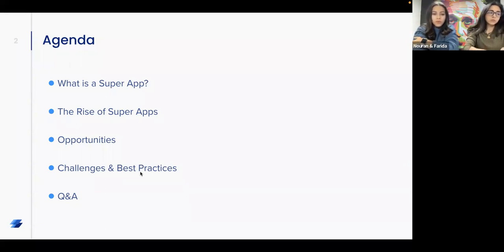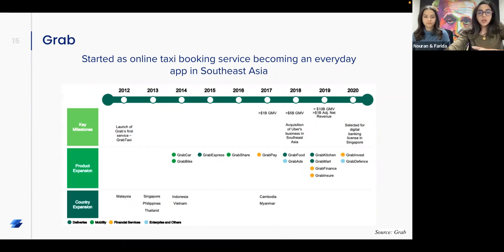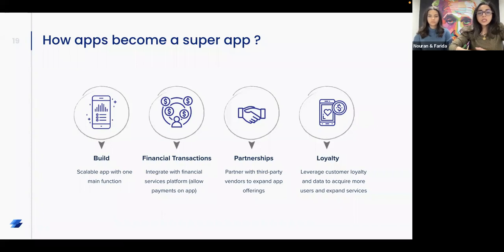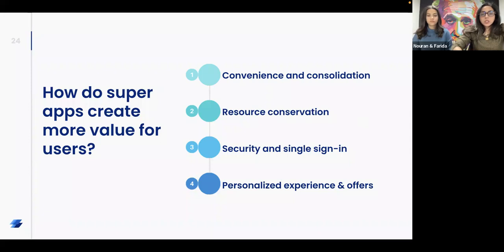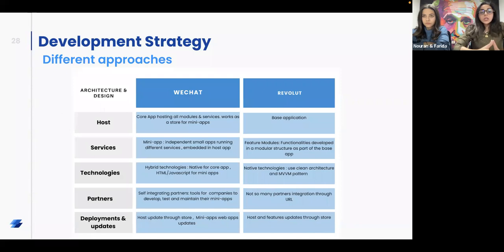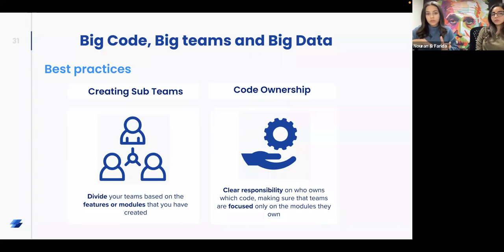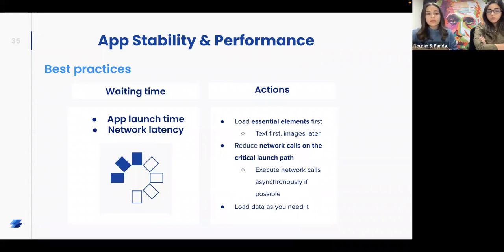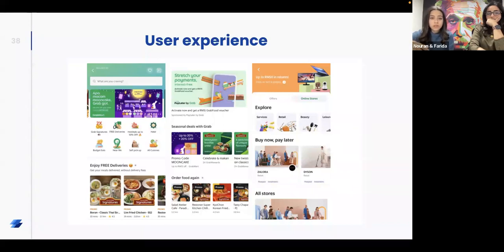Super App, Super Chaos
-The importance of proactive monitoring and high performance standards for mobile-first and mobile-only companies, and why a crash-fix only approach doesn't cut it in the high stakes context of super apps.

-How to prioritize performance improvements in multi-purpose mobile applications and large cross-functional mobile teams.

-How robust mobile observability and the ability to pin point the source of a performance error can lead to huge gains in your developer productivity.

0:00 Intro
0:57 What Is a Super App?
2:55 The Rise of Super Apps
14:22 Opportunities
20:54 Challenges & Best Practices
44:46 Q&A

Empower mobile teams to monitor, prioritize, and debug performance and stability issues and ship better mobile apps.